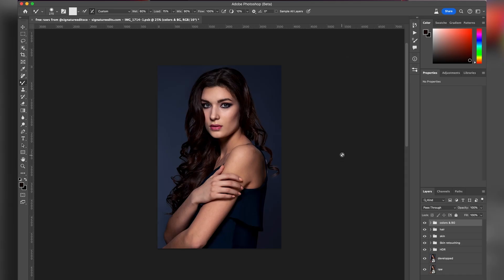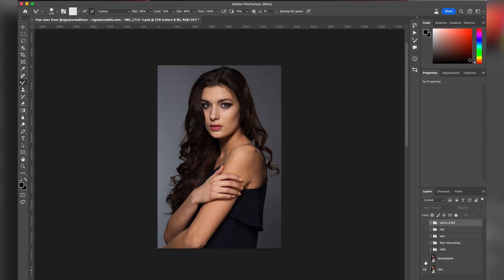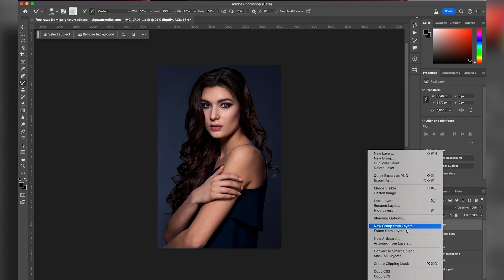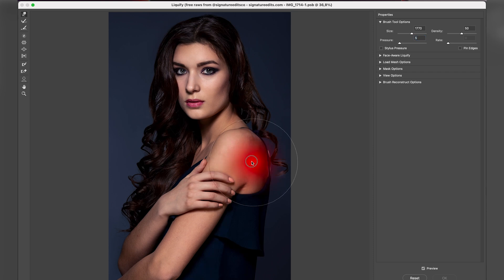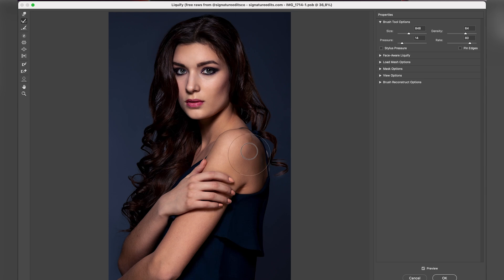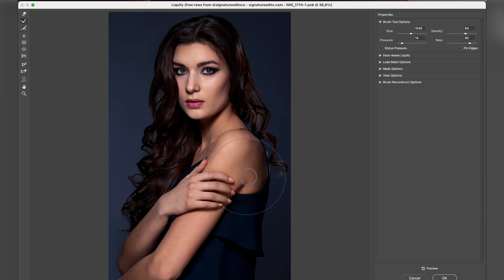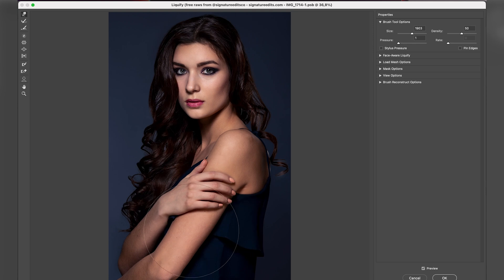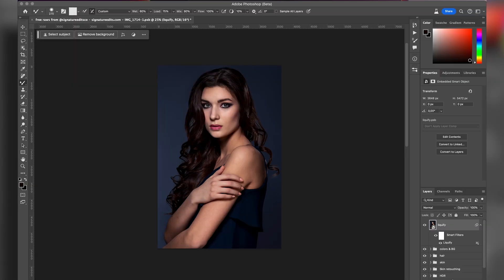Natural Liquify Method For Portrait Retouching In Photoshop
If you want to exercise on this image, you can download the file via this link :

Liquify can be a great tool to perfect your portrait photos.
Here, I'm NOT showing you how to lose weight, or have bigger muscles ... I'm showing you a natural way to make your model look more relaxed and natural to finish your edit.
The important thing to remember is that you need to respect the structure of the bones and body of your model.

If you’re interested in a full portrait retouching masterclass, you can sign up for the waitlist to get the early bird launch discount

Coming Soon